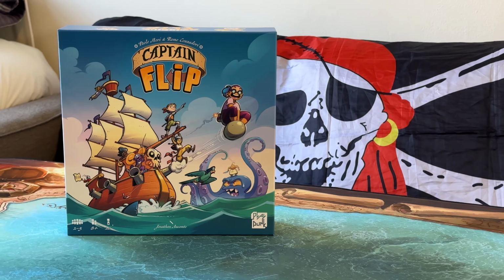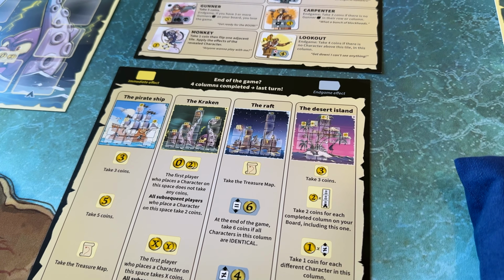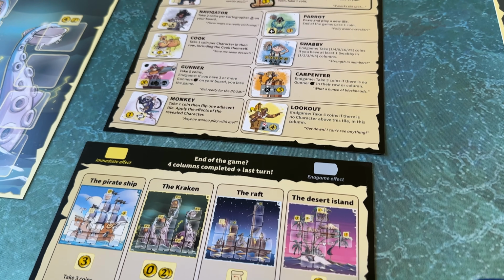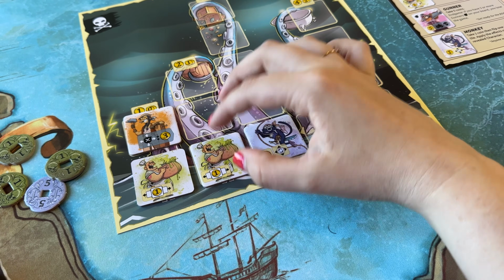Captain Flip Review - The Hit Game you Can Learn and Play in 20 mins!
Get ready to set sail! This easy to teach short fun game will be your next game to get to the table over and over again!

🎲 All Games and Products mentioned in this video 🎲
Captain Flip

🌴Did you know we designed and published a board game!?!🌴
Check out Bark Avenue! Become the best dog walker in New York City.

Game of the Year?: (0:00)
Overview of Gameplay: (0:45)
What we Loved!: (3:20)
Cartographer-Swingy?: (4:06)
Lots of ways to get points: (4:37)
Art: (5:00)
Overall: (5:32)